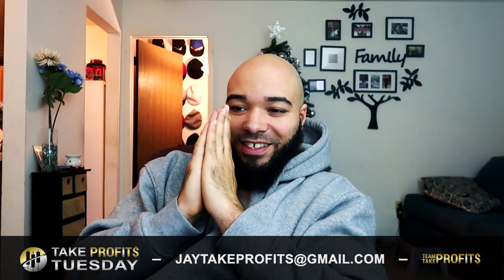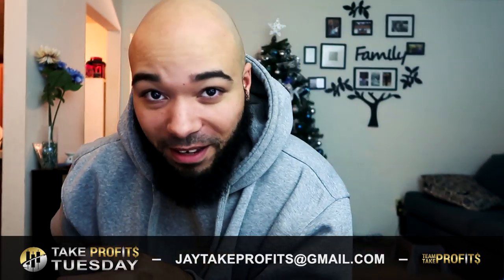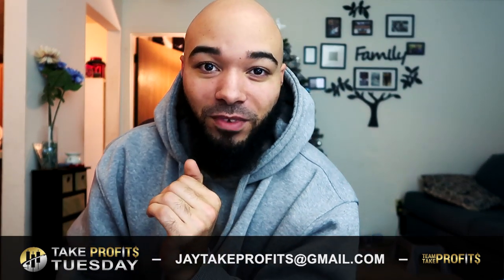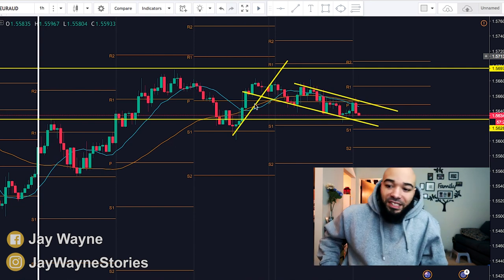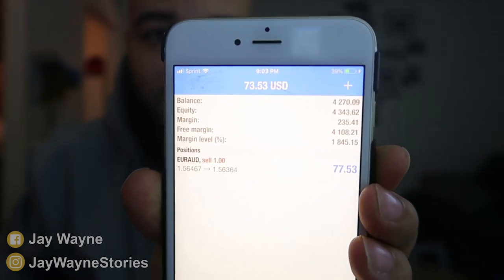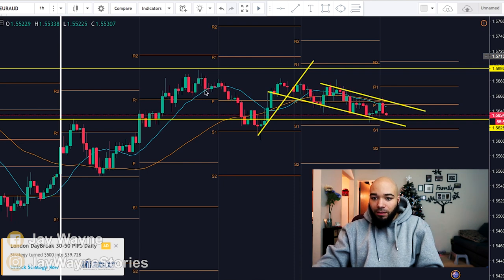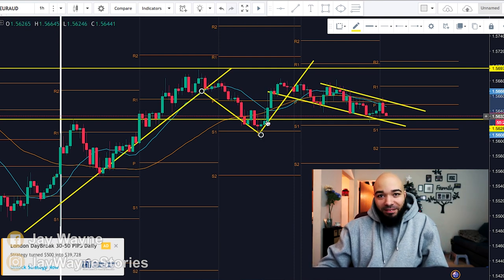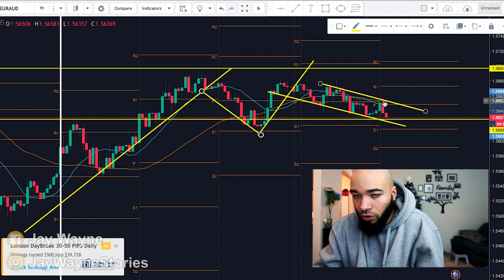Learning Forex Pivot Strategy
INSTAGRAM: JayTakeProfits (Copy This To Avoid Scammers)

ECN Account.

-OR-

Micro Account.